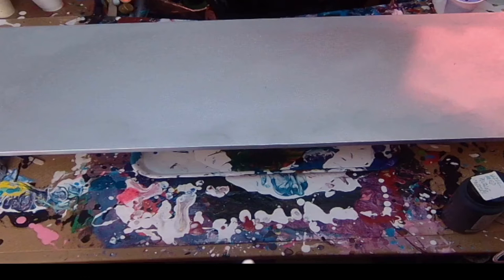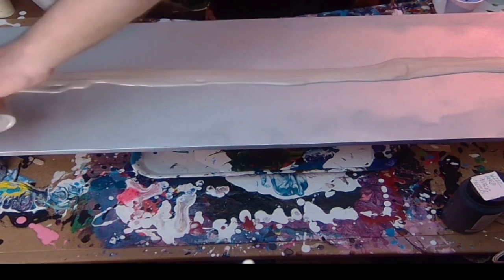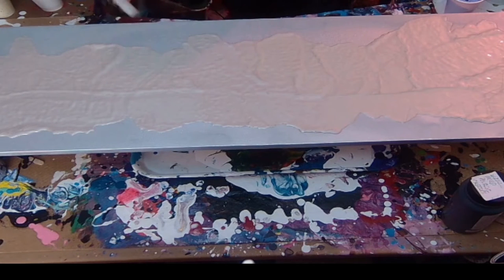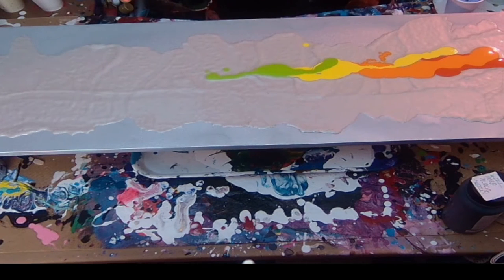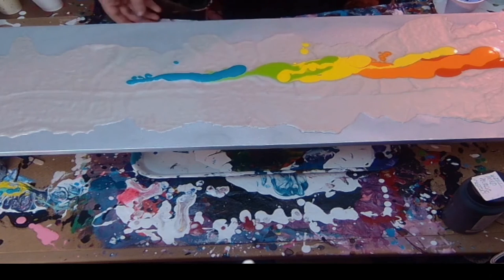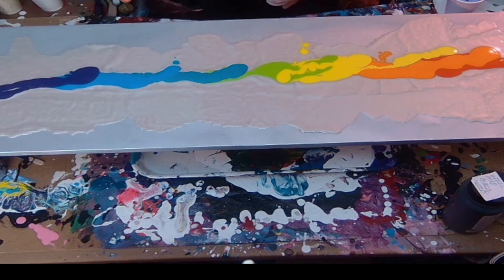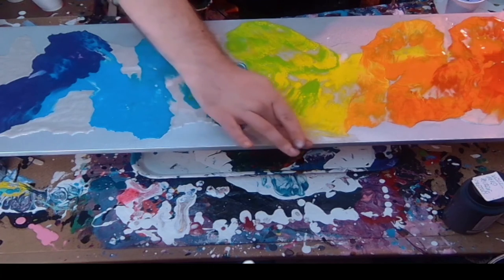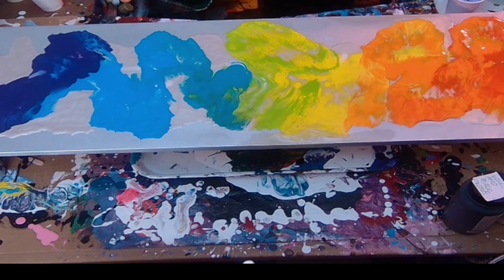NEW Rainbow Flow, Acrylic Dutch Pour, Unique design Silver base. Fluid Art Tutorial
An all new Rainbow Flow Dutch Pour, big canvas 100cm x 30cm, silver base mixed media.

Canvas 100cm x 30cm

***This piece is not for sale, it sits quite proudly in my Livingroom, however I do take commissions and can create something similar for you if this is something you would be interested in send me a message, I am my website is there is a message facility on there that come straight through to me.***

My paints are all paint and water.

CF Acrylics Dark Cobolt
X4 Acrylics Brilliant Blue
X4 Acrylics yellow Green
Daler Rowney Pthalo Turqouise with titanium white added to lighten it
Cf acrylics primary yellow
CF acrylics Cadmium Orange
CF Acrylics Cadmium Red
X4 acrylics Silver.